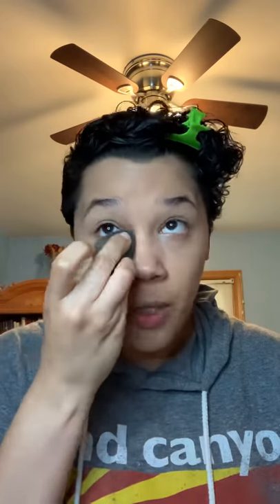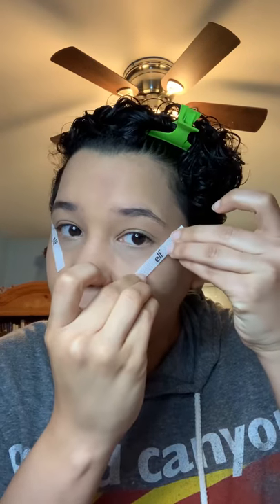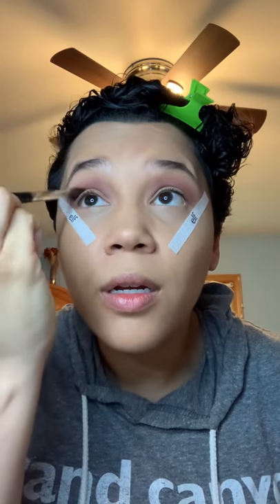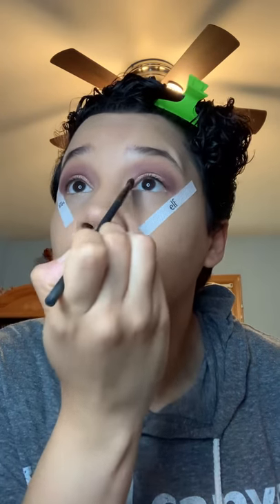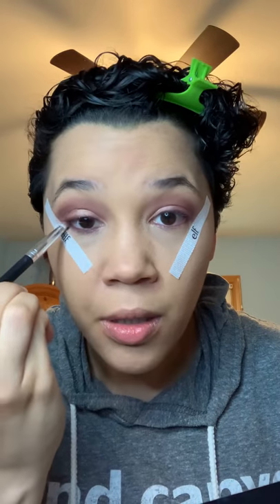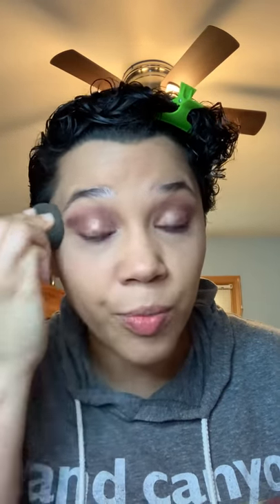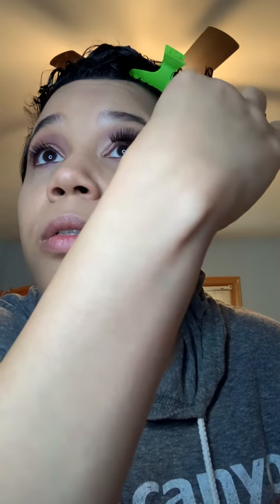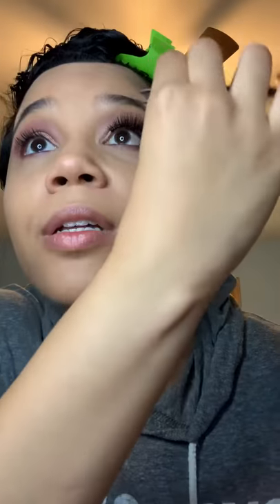Everyday Glam Makeup